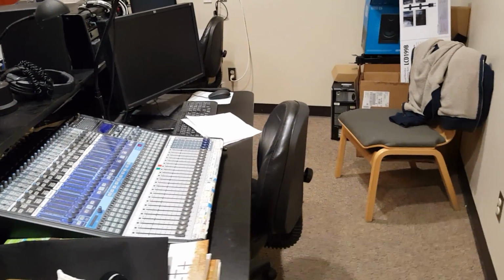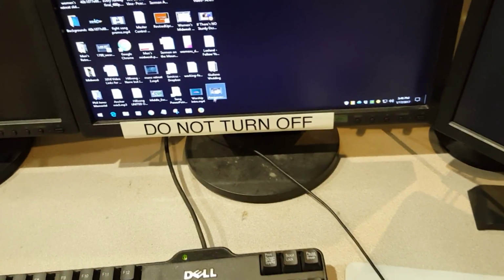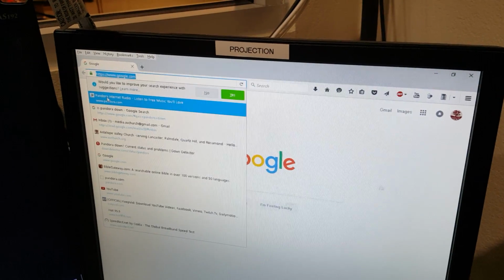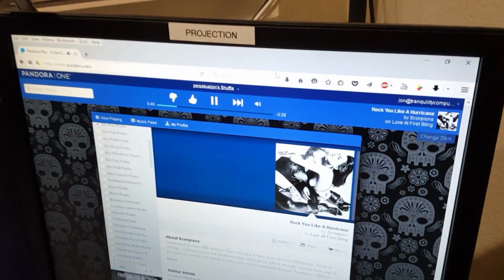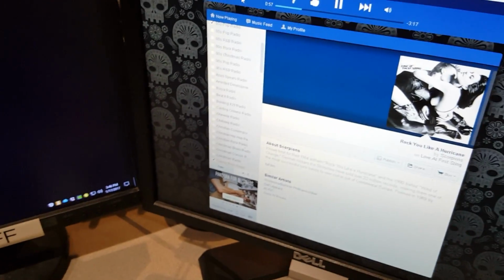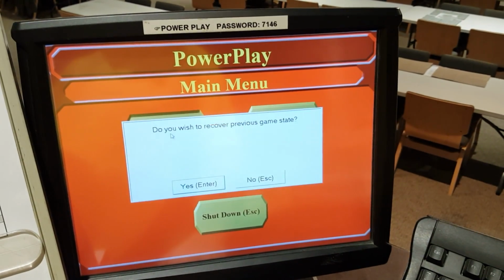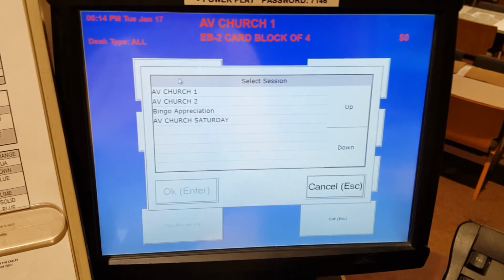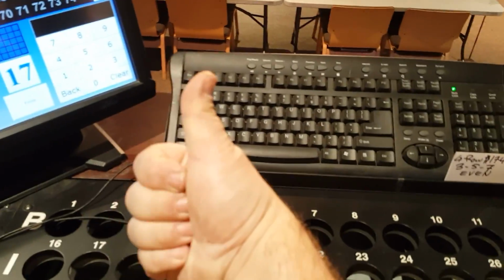AV Church Bingo Setup 01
As luck would have it, I forgot a couple things when I shot this video and it comes out during the process... Enjoy!